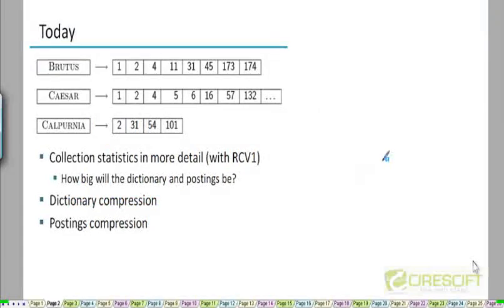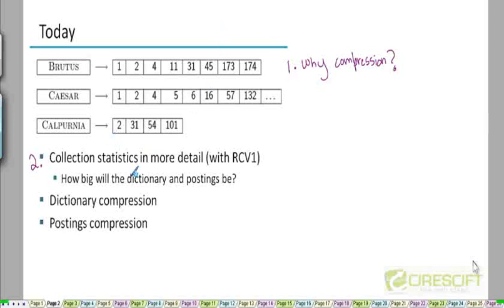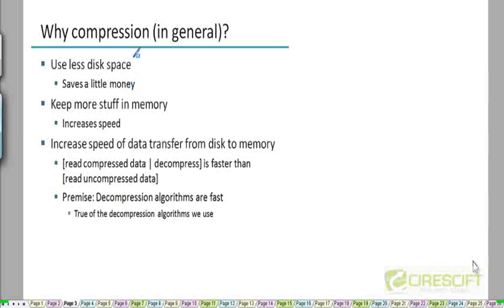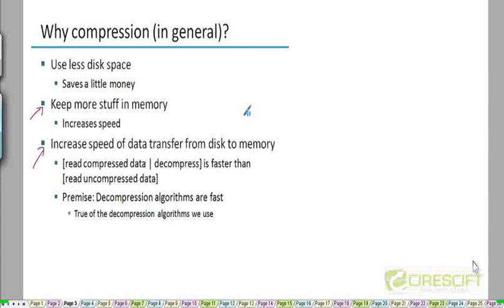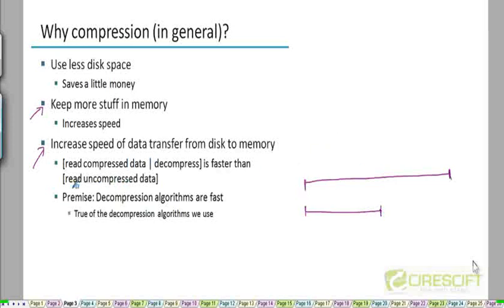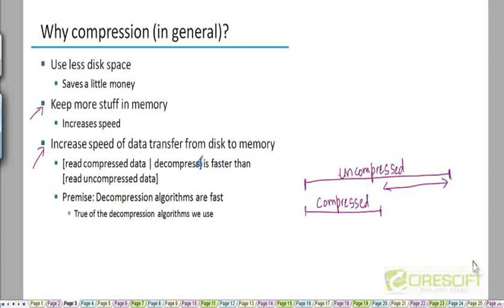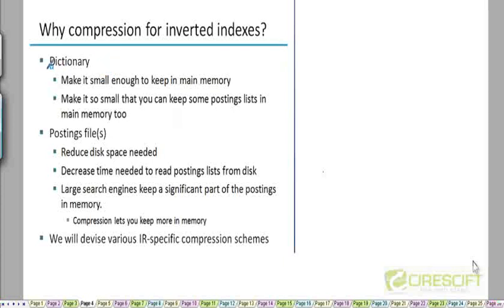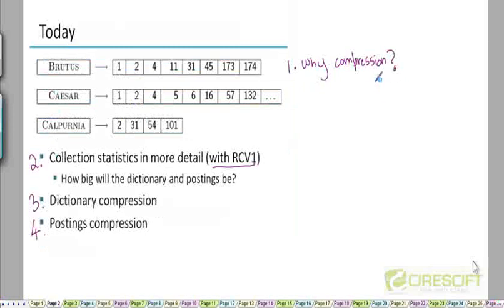WDM 52: Why do we compress indexes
Why do we compress indexes

    1. Access to course videos and exercises
    2. View & manage your progress/pace
    3. In-class projects and code reviews
    4. Personal guidance from your Mentors